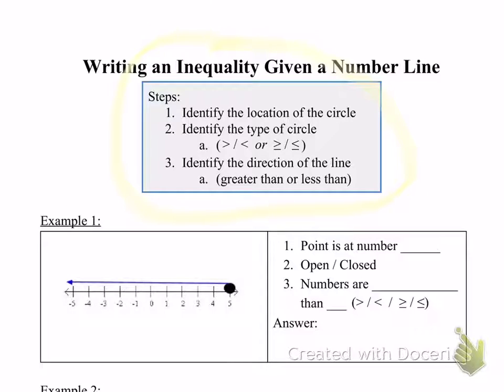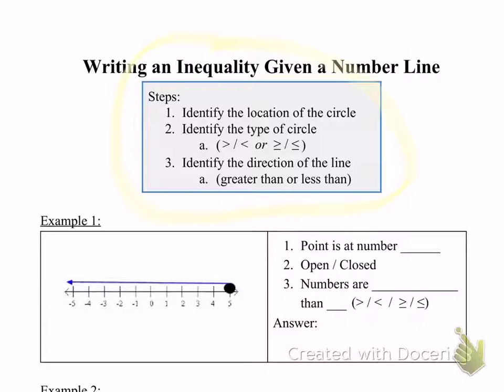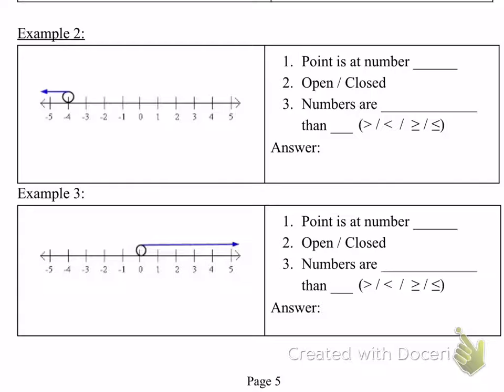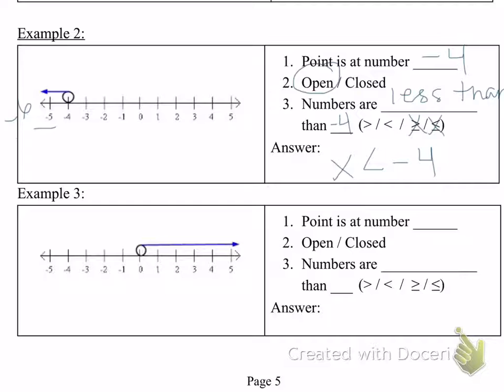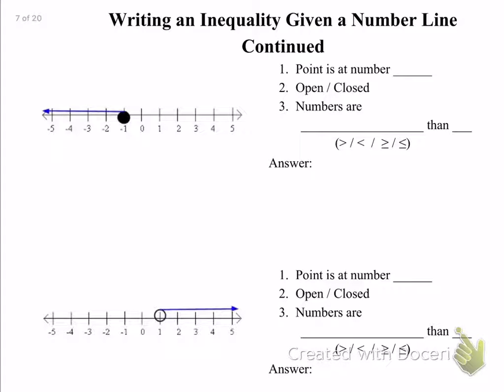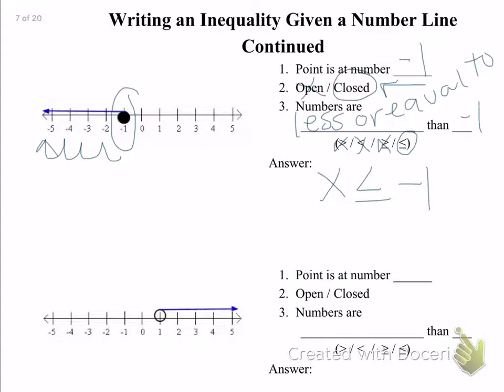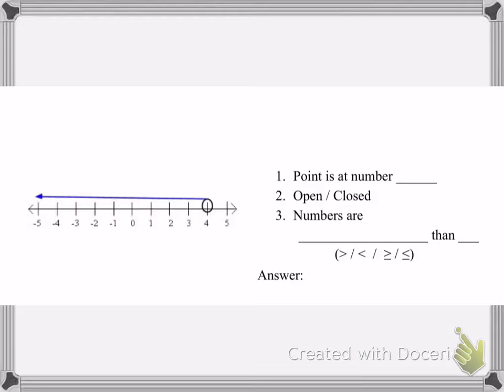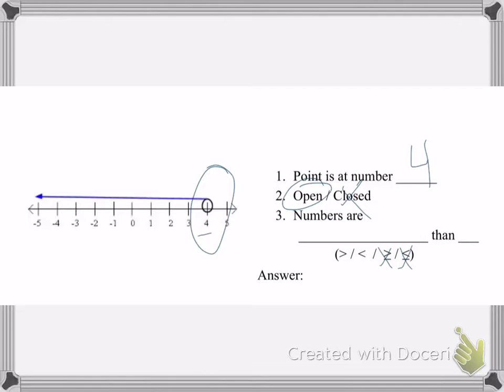U4 L3 Writing an Inequality Given it's Graph